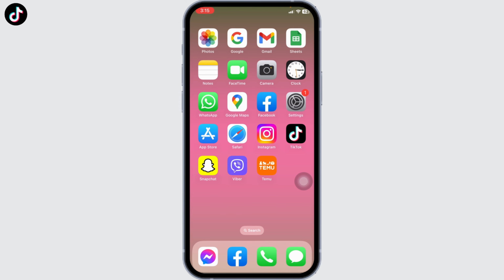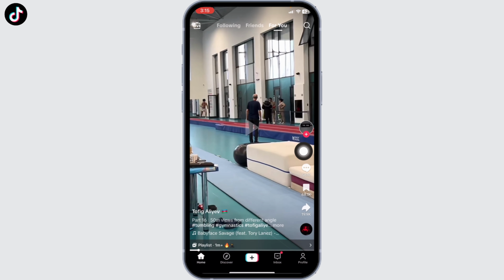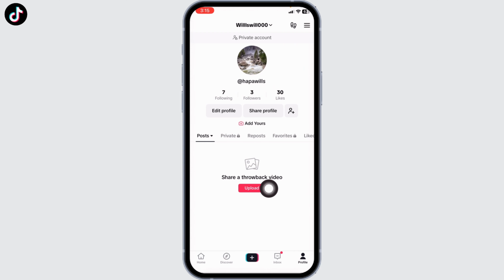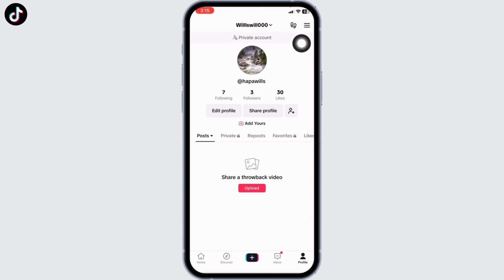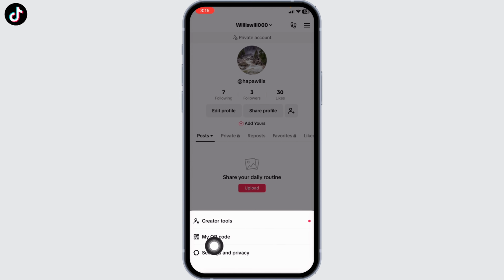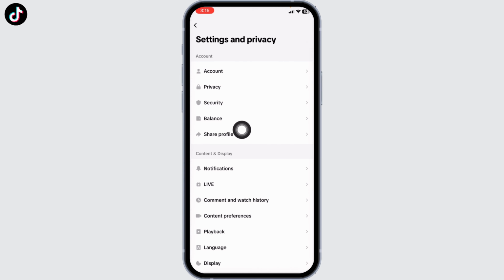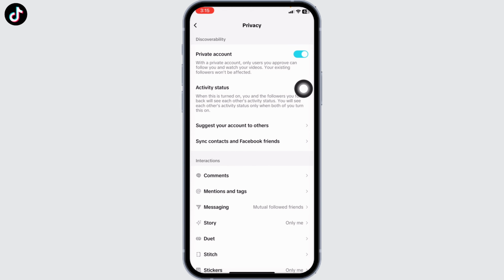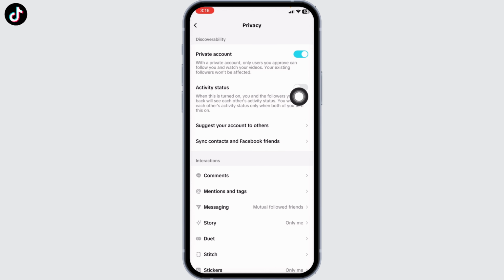How To Enable Or Disable TikTok Activity Status (2023)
In this tutorial, we'll provide you with a step-by-step guide on how to enable or disable your TikTok activity status. Whether you want to be more visible to your friends and followers or prefer to maintain privacy, we'll show you how to adjust your activity status settings easily.

👋 Welcome to PurpleCircuit! In this video, we'll guide you through the process of enabling or disabling TikTok activity status. If you're a TikTok user and want to control who can see your online status and last active time, we've got you covered.

Tips for enabling or disabling TikTok activity status (2023):
🔗 If you have any questions or need assistance with enabling or disabling TikTok activity status, feel free to leave a comment below, and we'll be more than happy to help you out. If you find this video helpful, don't forget to give it a thumbs up and share it with your fellow TikTok users who might also want to customize their activity status.

📱 Timestamps:

0:00 - Introduction
0:05 - How to Enable or Disable TikTok Activity Status
0:10 - Steps to Enable or Disable TikTok Activity Status